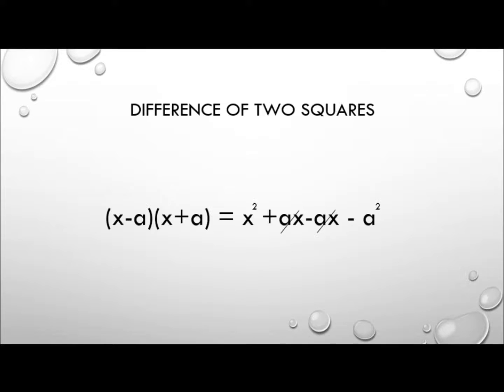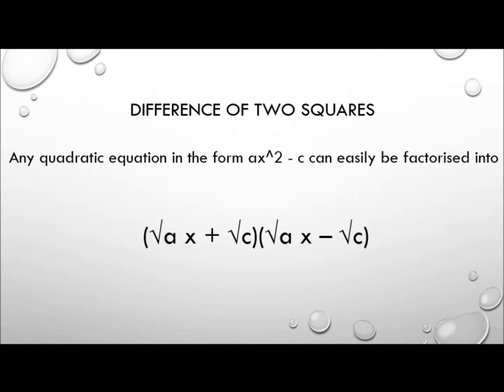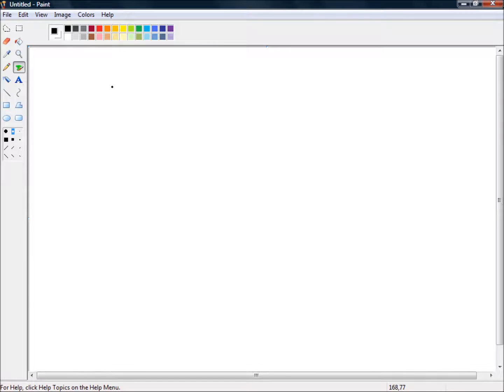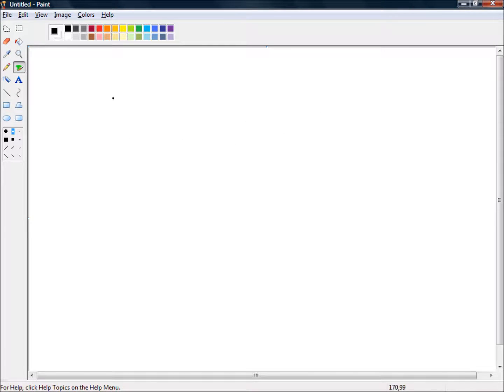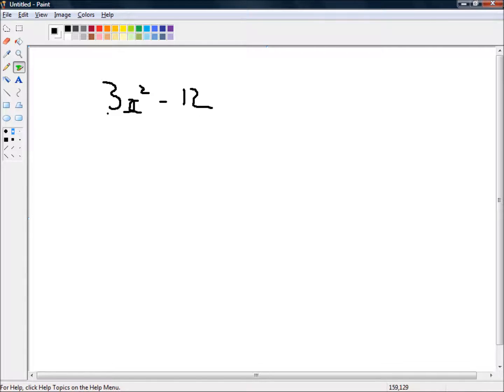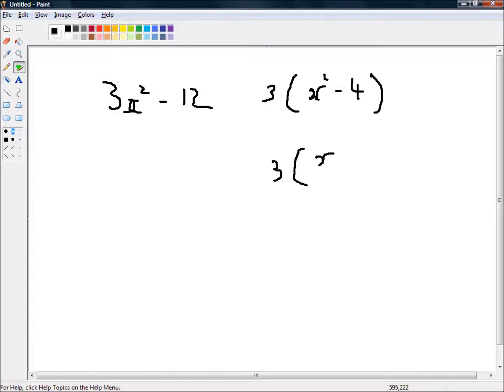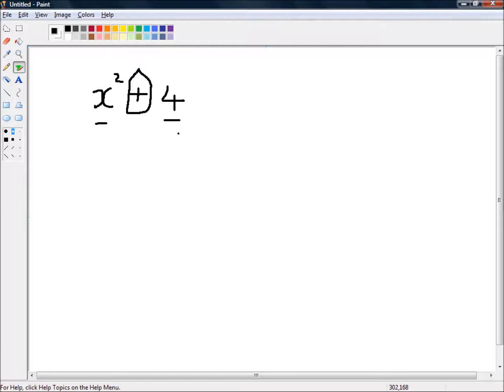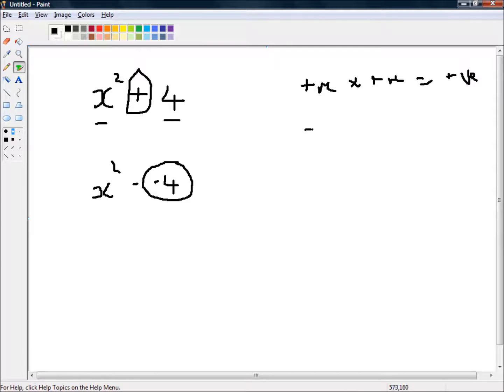Difference of Two Squares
In this video I look at how to use the difference of two squares to factorise a quadratic expression in the form of a^2 - b^2.